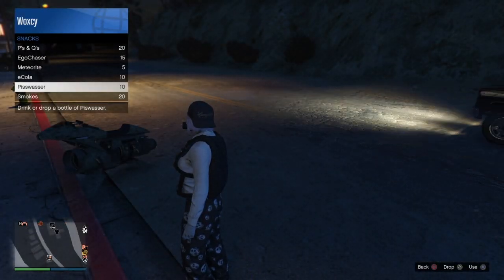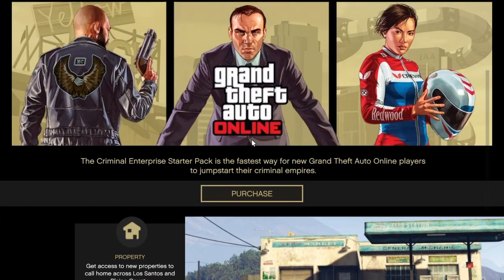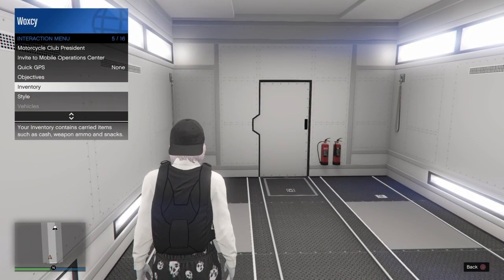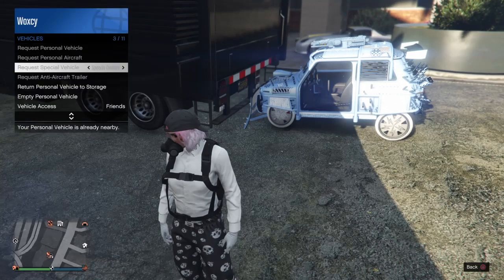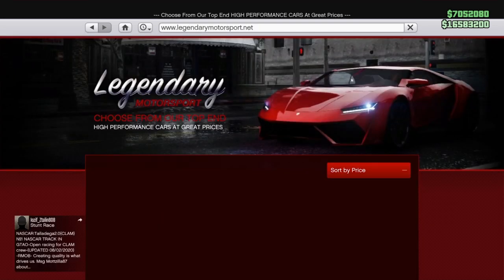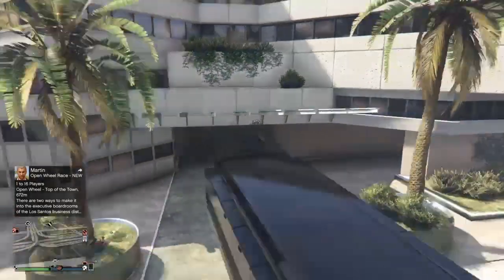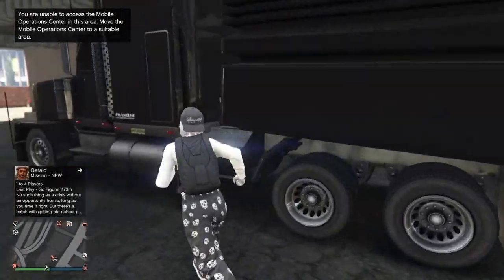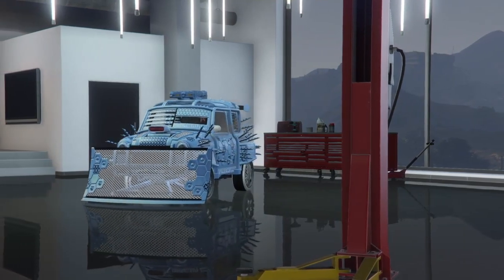(THE ONLY WORKING) *SOLO* Car Duplication Glitch GTA Online